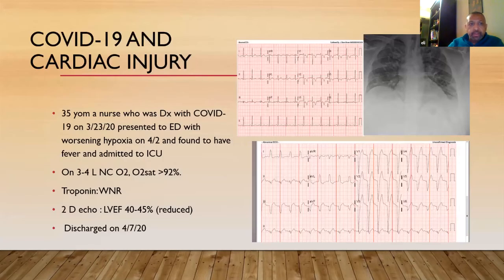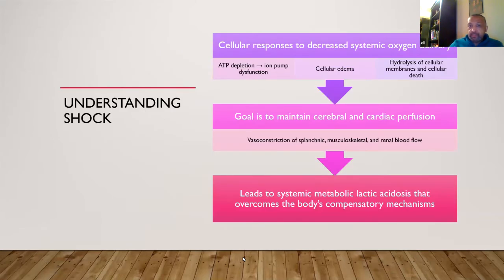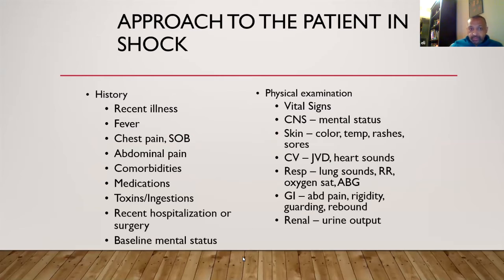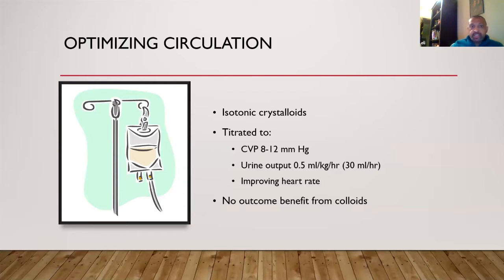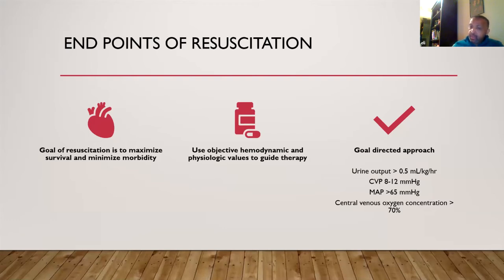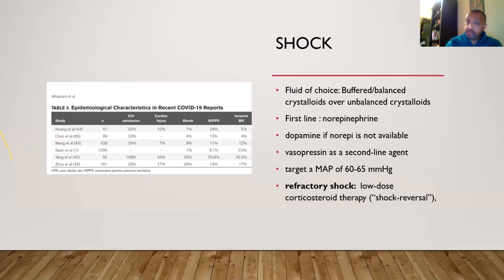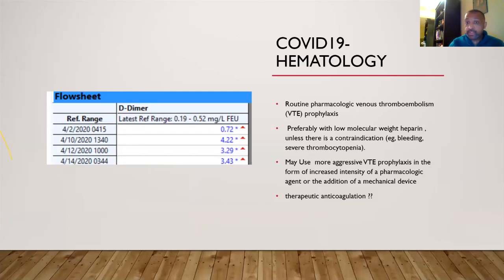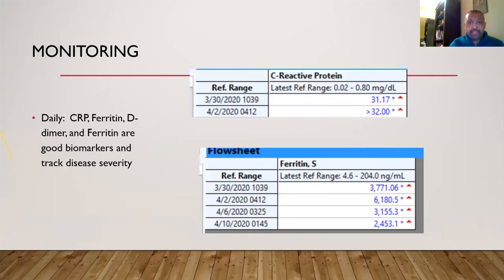Webinar #10: COVID 19 and Its Complications (Sponsored by EADG)